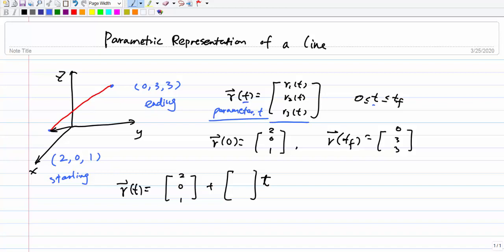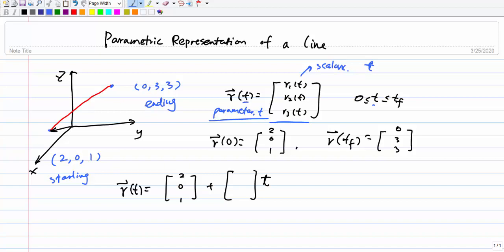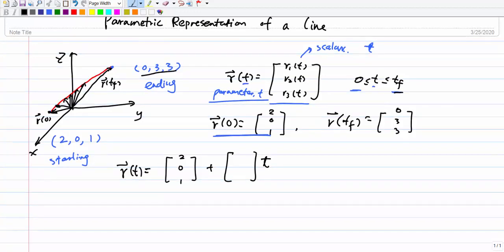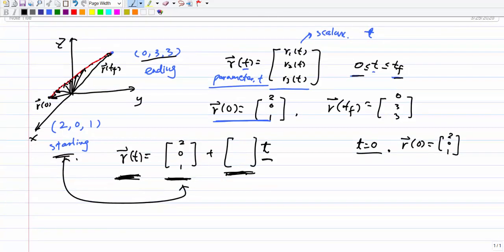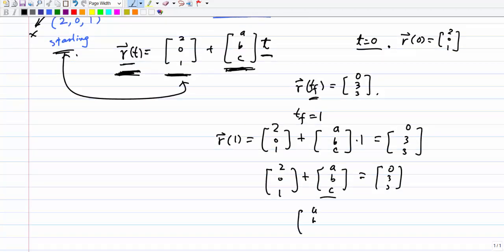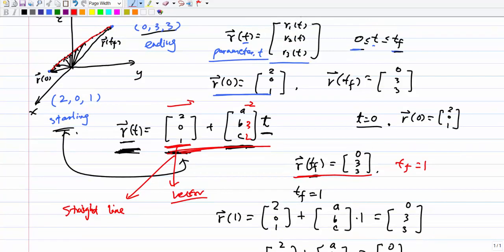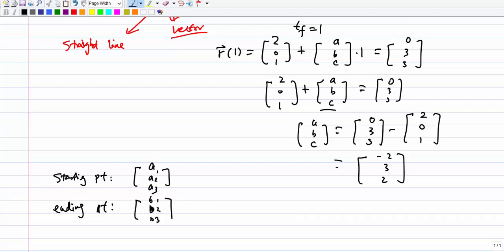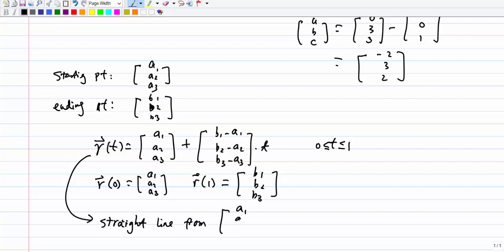Parameterization of a Line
Parameterization, line, vector, vector function